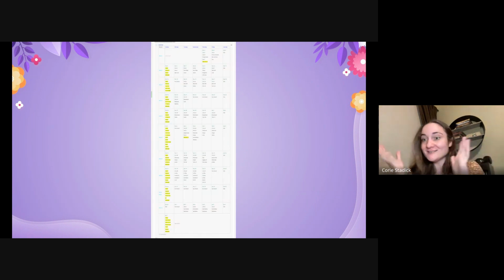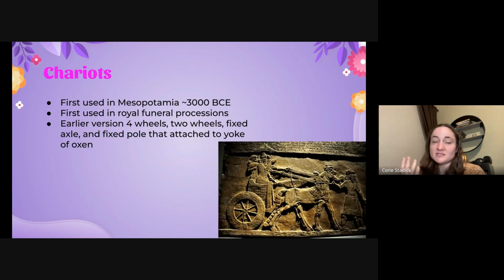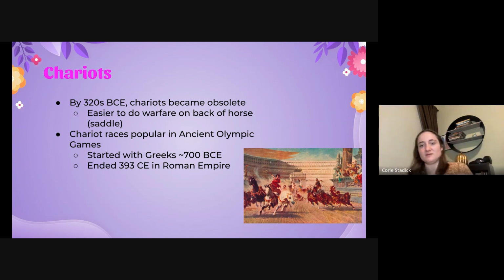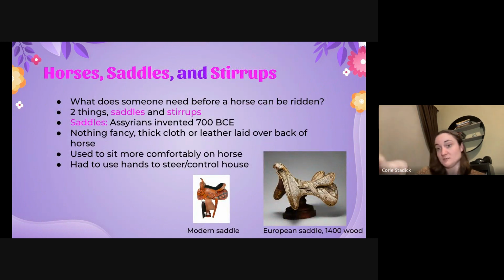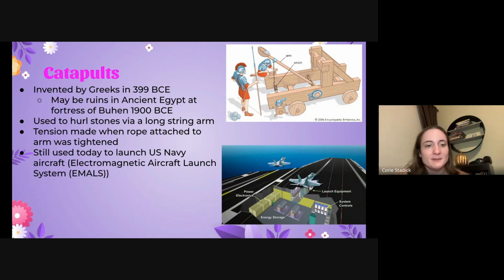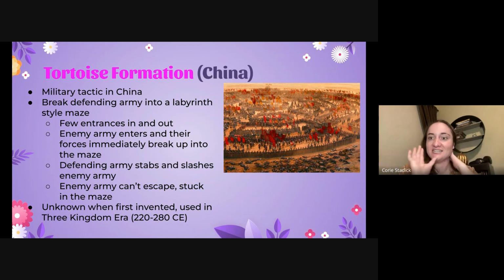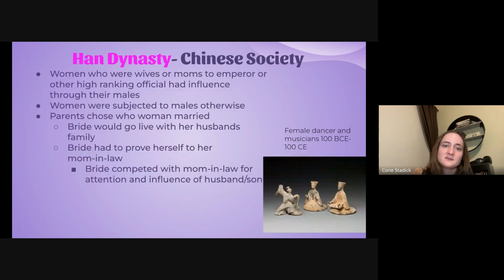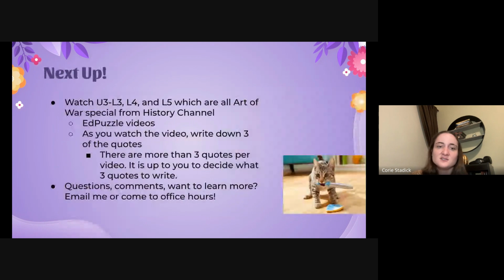U3-L2 WH23 Intro to Ancient Warfare